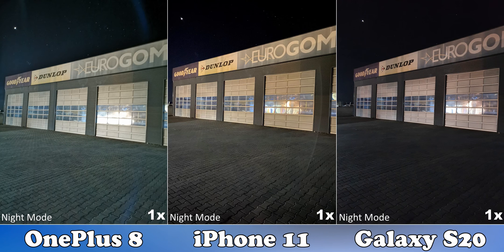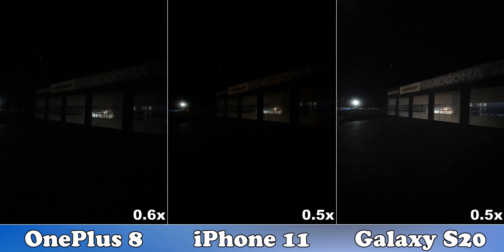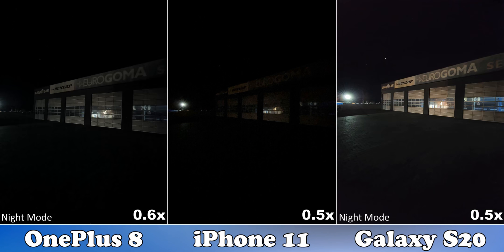OnePlus 8 vs iPhone 11 vs Samsung Galaxy S20 Camera Test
Camera comparison between the OnePlus 8 against the iPhone 11 and the Samsung Galaxy S20!

OnePlus 8 Camera Specs:
48 MP f/1.8, OIS - Main Camera
16 MP f/2.2 - Ultrawide
2 MP f/2.4 - Macro Camera
16 MP f/2.0 - Front

2160p@30/60fps
1080p@30/60/120fps
1080p@30fps - Front

iPhone 11 Camera Specs:
12 MP f/1.8, OIS - Main Camera
12 MP f/2.4 - Ultrawide
12 MP f/2.2 - Front

2160p@30/60fps
1080p@30/60/240fps
2160p@30/60fps - Front

Samsung Galaxy S20 Camera Specs:
12 MP f/1.8, OIS - Main Camera
64 MP f/2.0, OIS - Telephoto(3x Optical Hybrid Zoom)
12 MP f/2.2 - Ultrawide
10 MP f/2.2 - Front

4320p@24fps
2160p@30/60fps
1080p@30/60/240fps
2160p@30/60fps - Front